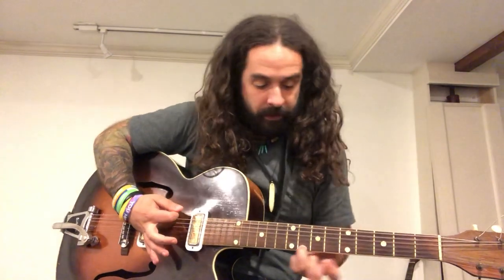How To Play Guitar Like Stevie Ray Vaughan (don’t be fooled!)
Here’s a lesson about Stevie Ray Vaughan’s style I want to talk about! This is the stuff that can’t be taught through PDFs and books.